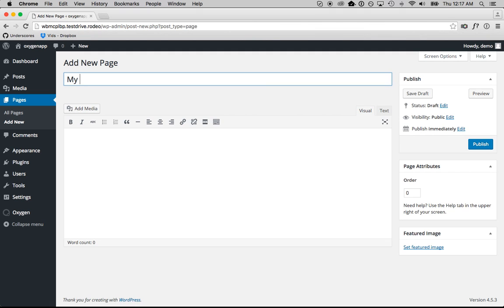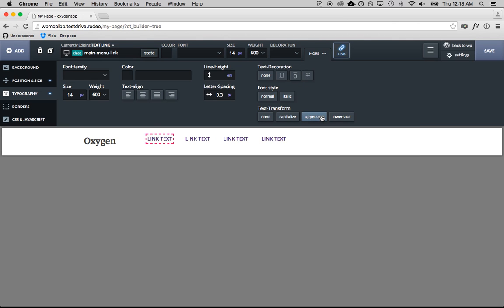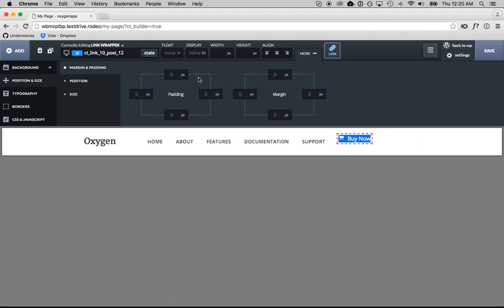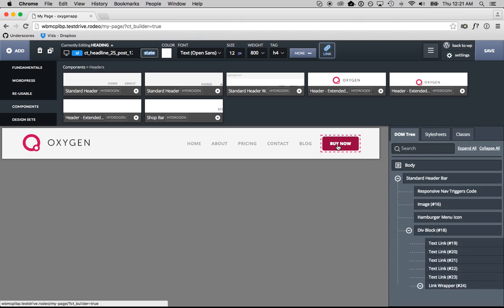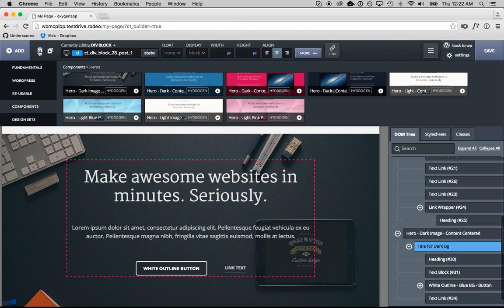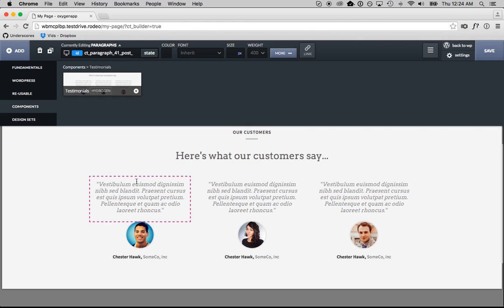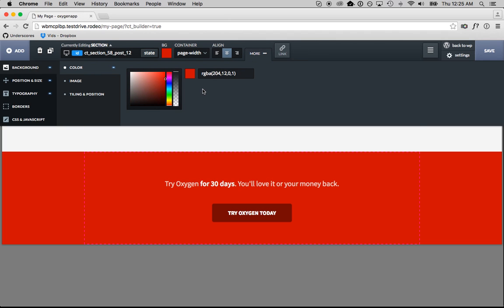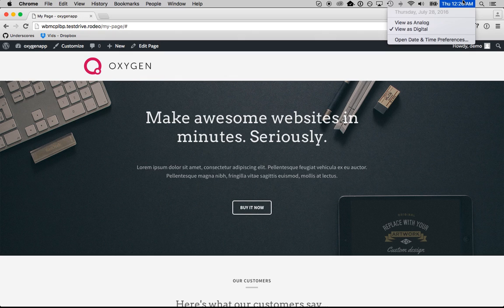Oxygen History Museum: Our v1 Promo Video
Introducing Oxygen - Visual Website Design Software for WordPress

Build websites using fundamental HTML elements for total control of your design, or speed things up by using pre-built components to build beautiful web pages in less time.